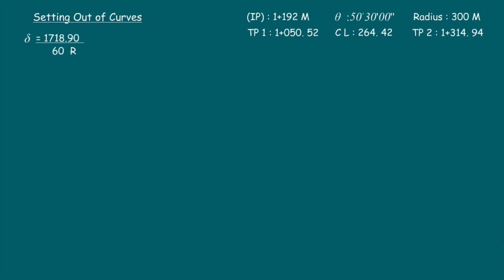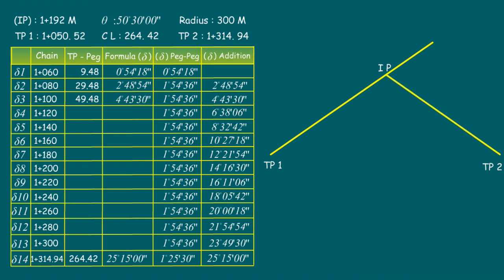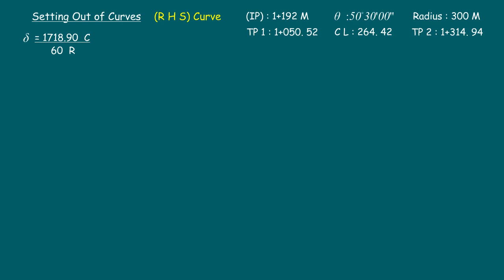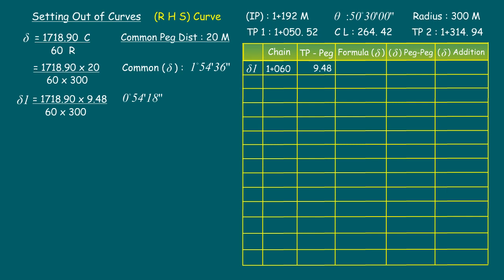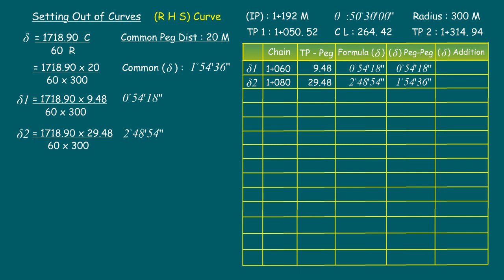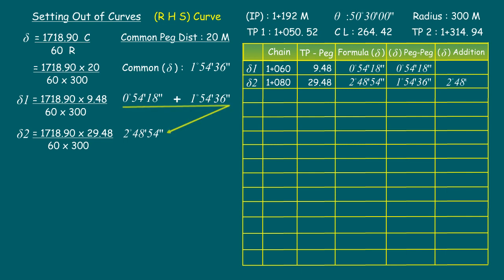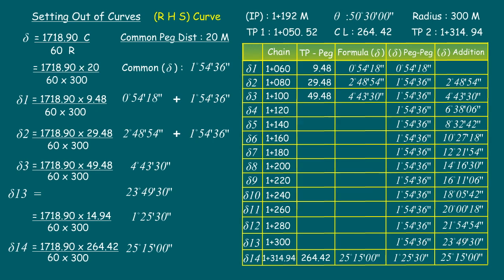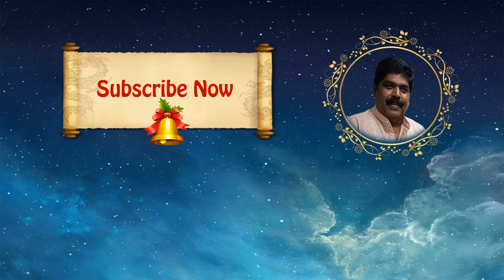Expert Engineer Reveals TOP CIRCULAR CURVE Setting-out Secrets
Do you know How Curves Setting out is done? Here Top Engineer Reveals Best Techniques for Setting-out Curves on Roads: Explained here how the long chord method is best suitable to curves setting out.

Here, we have discussed in detail about the Setout of simple circular curves. Such as,
a) What is Deflection angle,
b) How to find Tangent length in curve and how to fix tangent point in curve,
c) How to find Long Chord in curve and how to fix long chord
d) What is Apex Distance and how to find Apex Distance in curve (or) External Distance and
e) What is Mid-ordinates and How to find Midordinate of curve or Versine. And, Finally
f) Setout of simple curve by Rankine's Method of Tangential (or) Deflection Angle Method and long chord method, This method is also known as The Curve setout by Instrumental Method.

Please choose your desired chapters, from the index of the chapters link given below:

Chapters:
0:00 Index (Intro)
1:46 Field Observation and Known Data
2:40 Basic Assumptions
3:42 Common Delta Calculation
4:30 Intermediate angle of Chord Calculation
6:08 2nd Method of Calculation
8:00 Final Deflection angle Delta Calculation
9:26 Sample of Setting-out

Explaining Road structure / highway design
How Highways Are Designed And Built

Learn Civil Engineering
Civil Engineering Study Material
Infrastructure Development
Road Construction Techniques

Road Surveying in Civil Engineering
GPS Survey in Civil Engineering
Coordinates System in Surveying